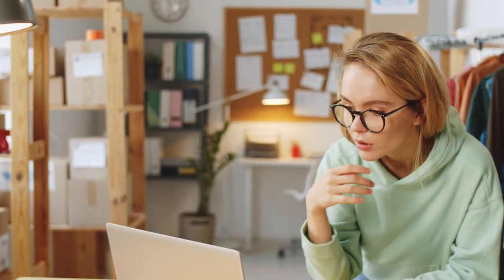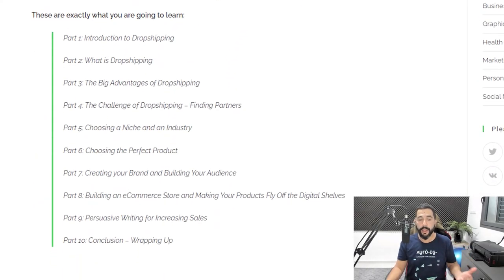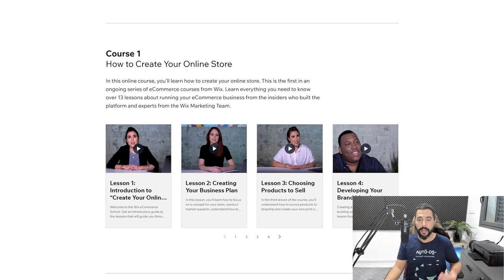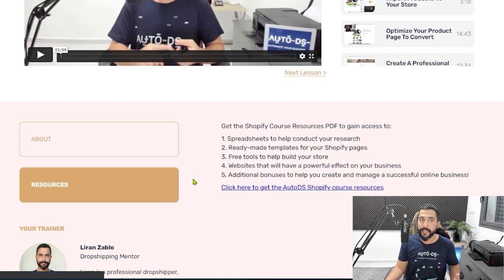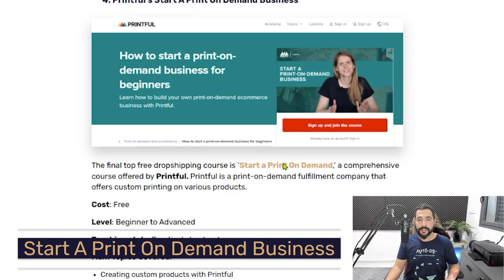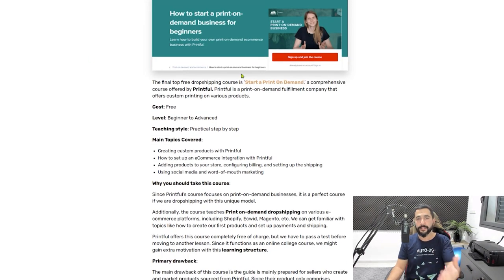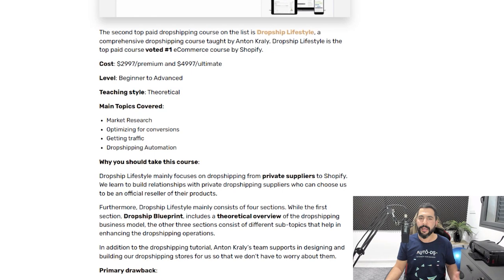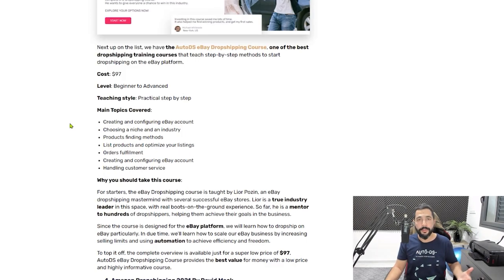Dropshipping Courses: Top Free And Paid Courses For Beginners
Want to start dropshipping, but don't know where to learn how to do it right? This video will go over the best free & paid dropshipping courses to help you go from beginner to pro in no time.'

Dropshipping Courses: Top Free And Paid Courses To Go From Beginner To Pro

✅ Sell These Right Now - The HOTTEST Dropshipping Products